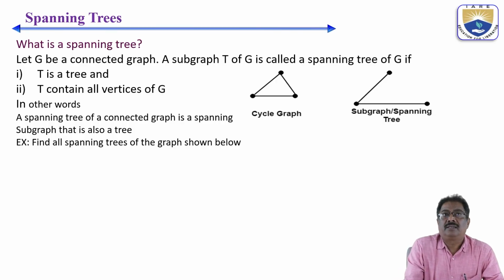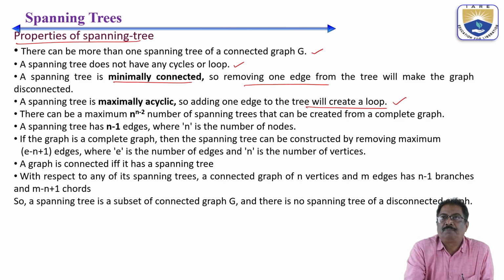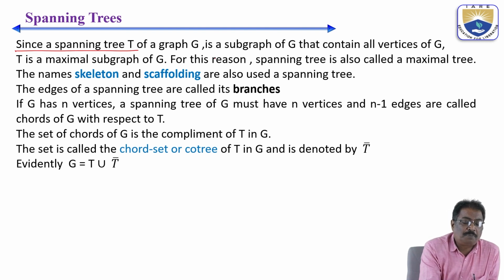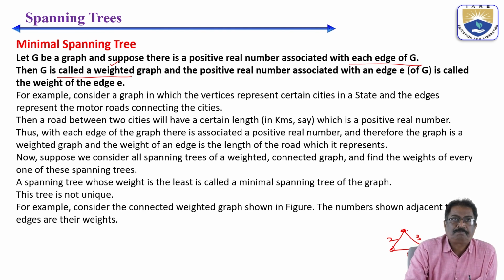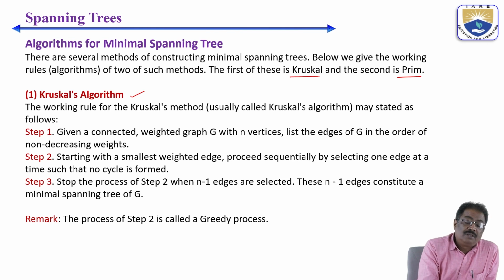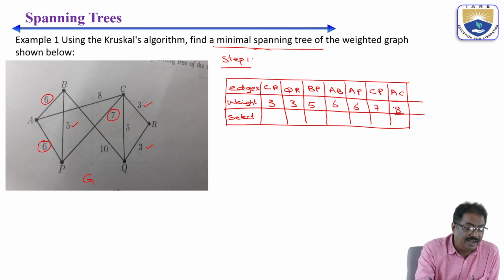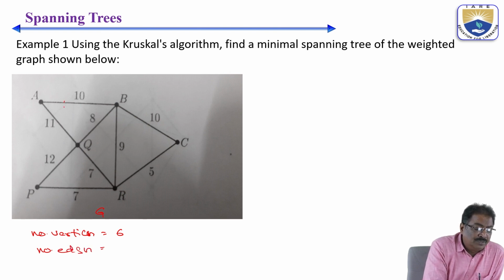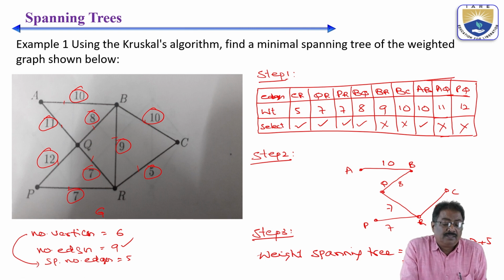Spanning Trees by Dr S Sreekanth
Spanning Trees by Dr S Sreekanth | IARE
Explain Spanning Trees and minimal spanning trees

Telangana, India.